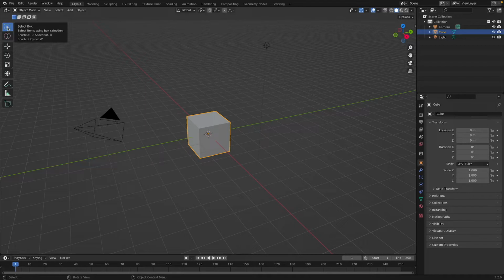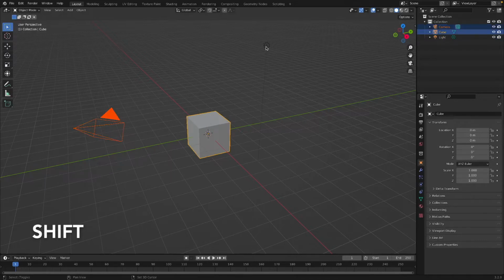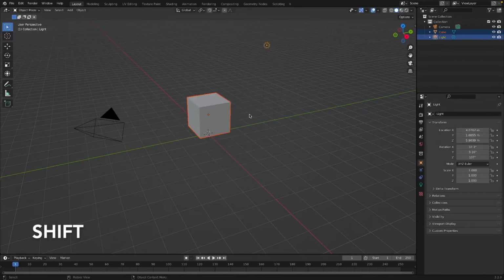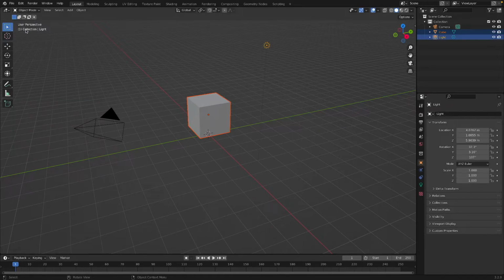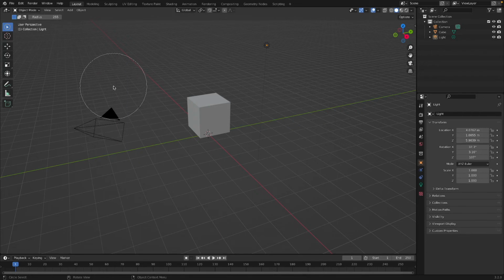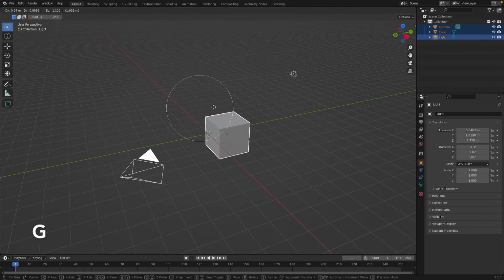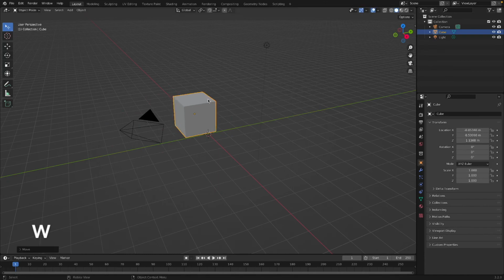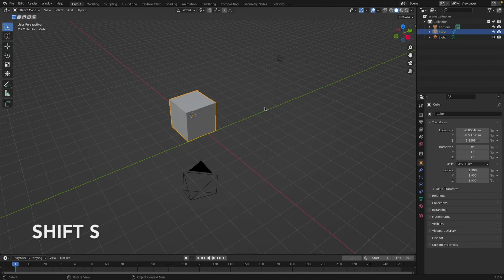Blender Selection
Selecting objects is one of the fundamental actions in Blender. In this tutorial, we'll guide you through everything you need to know about selecting objects in Blender.

We'll show you how to select objects using different methods, including mouse selection, keyboard shortcuts, and the Outliner. We'll also cover how to select multiple objects at once, how to deselect objects, and how to use selection modes for more precise selections.

We'll also cover some advanced techniques for selecting objects, such as using selection filters and using the Lasso tool for complex selections.

Whether you're a beginner or a seasoned pro, knowing how to select objects in Blender is essential to creating accurate and detailed 3D models and animations. So, join us for this tutorial and start exploring the endless possibilities of Blender today!

by “This video goes over how to select objects in blender."